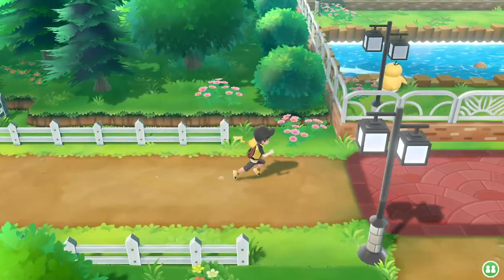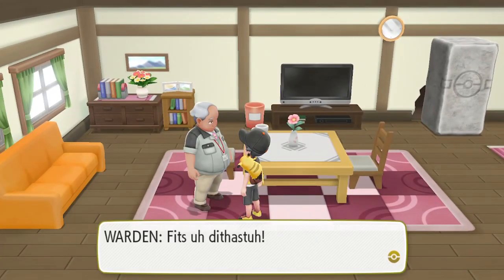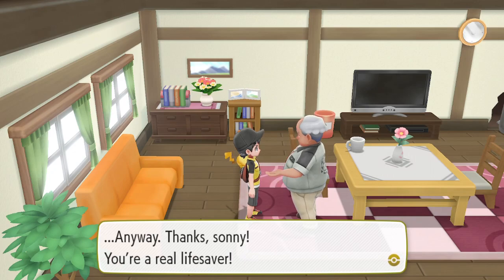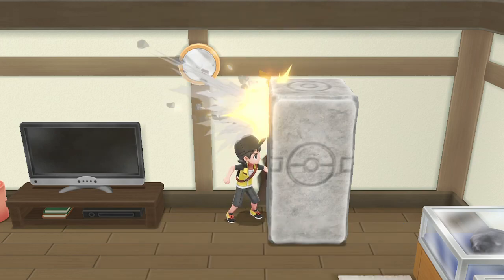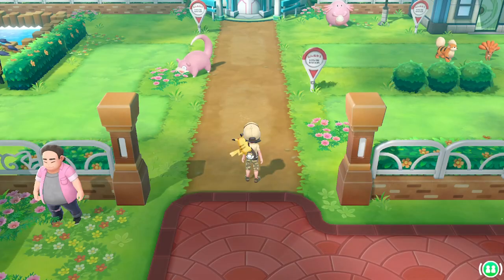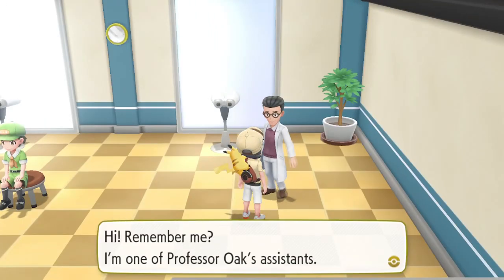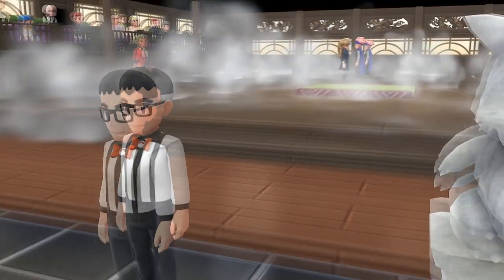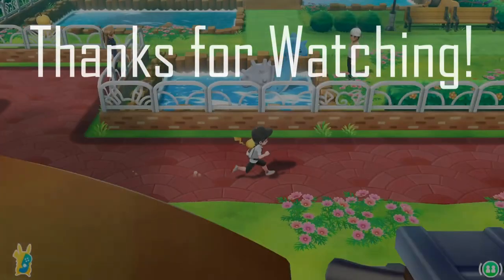Pokemon Let's Go | Fuchsia City Guide | Sea Skim, Assistant Set, Go Park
In this guide we go through Fuchsia City and find out what it has to offer us.

Its all to help the channel grow guys! :D